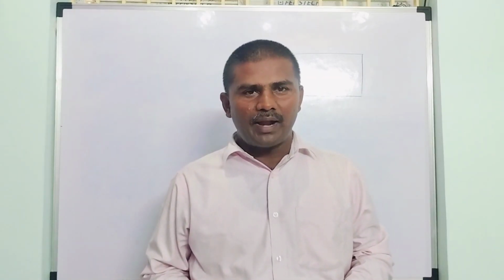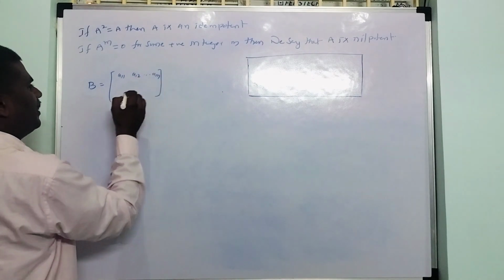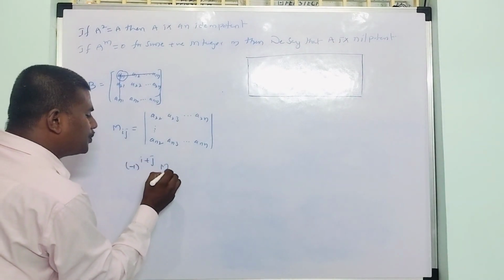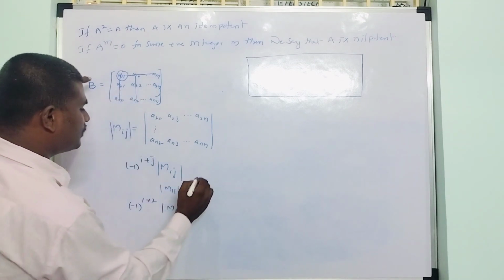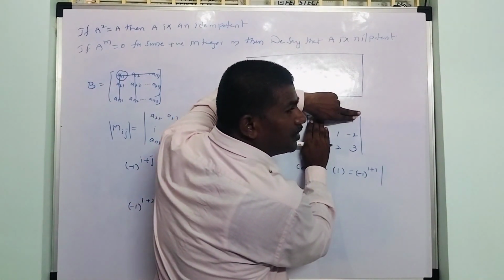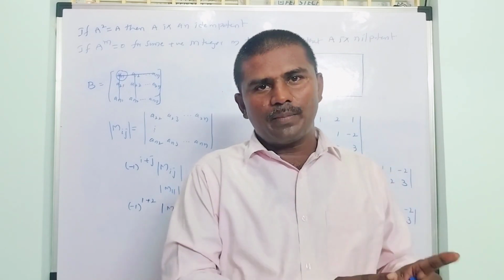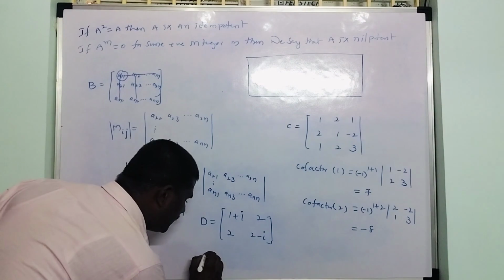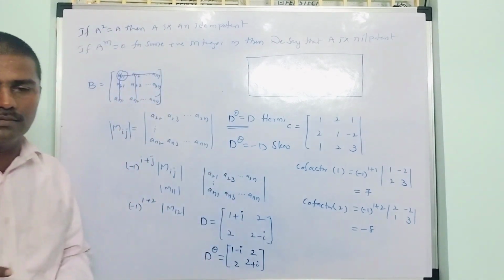LA EPISODE 3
This is the video lecture on basic definitions of matrices